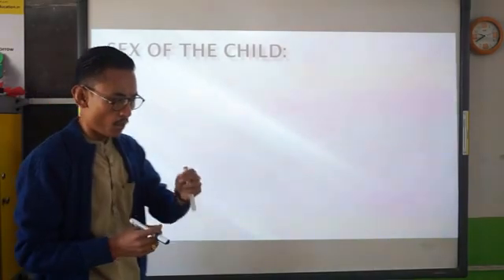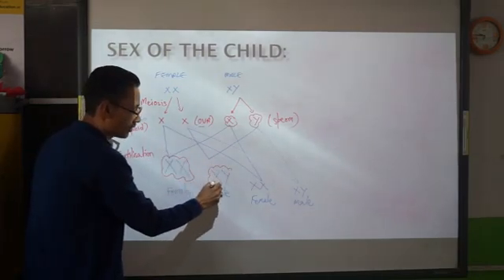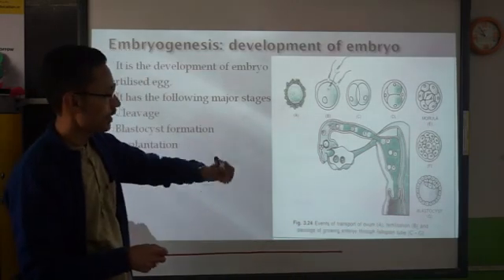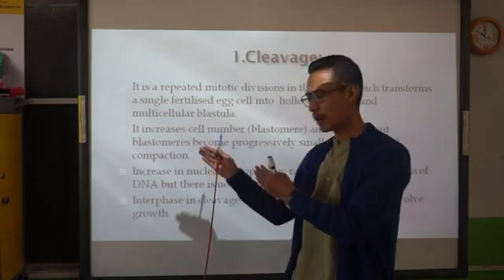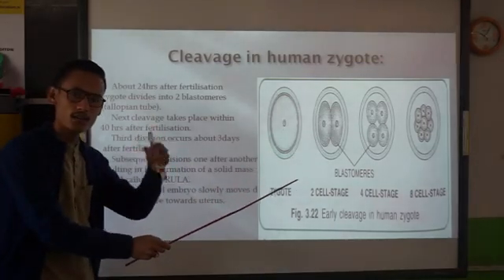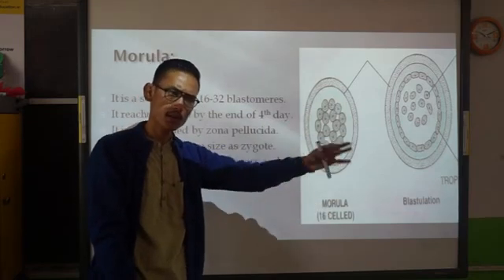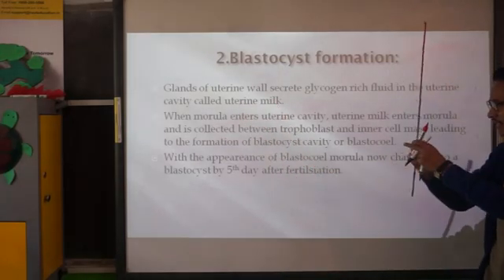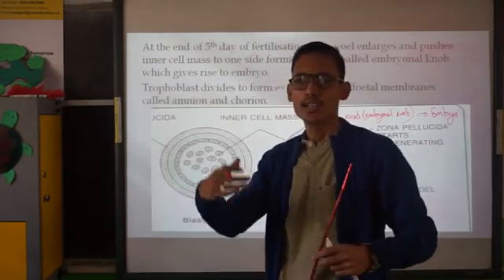Class 9 Biology Topic: Fertilization Continuation